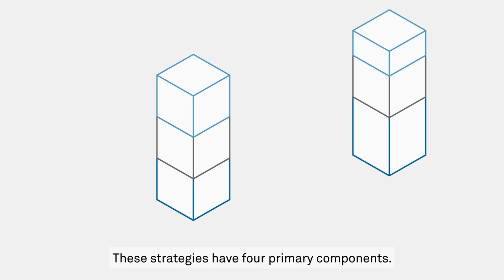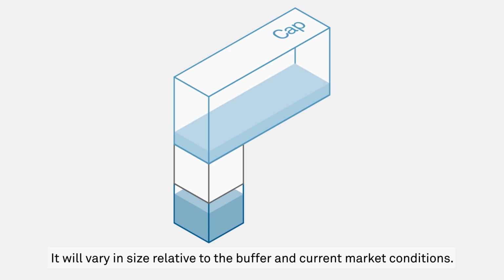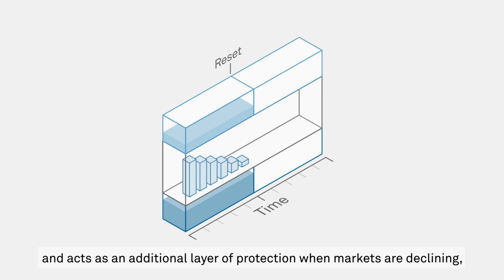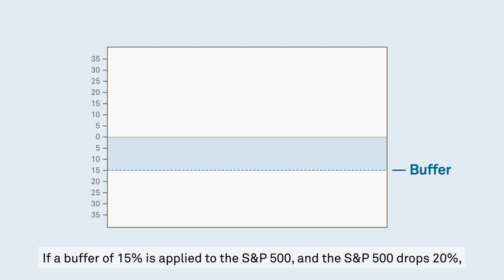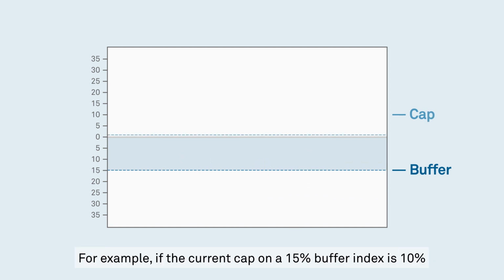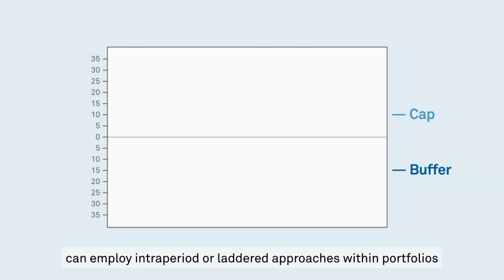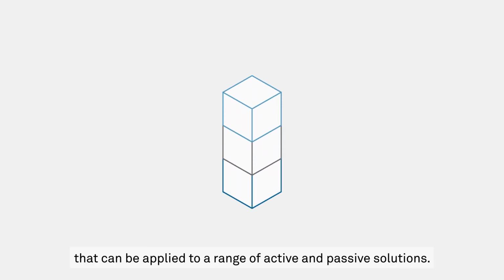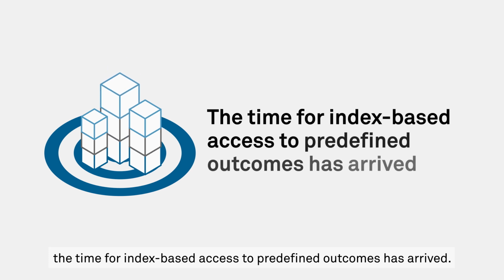How Target Outcome Indices Work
Indexing is democratizing access to defined outcomes, providing a simple, transparent, index-based blueprint for target outcome strategies that can be applied to both active and passive vehicles. Take a closer look at what makes these indices tick and the range of potential applications for these innovative tools.